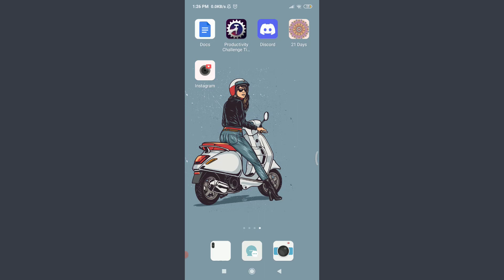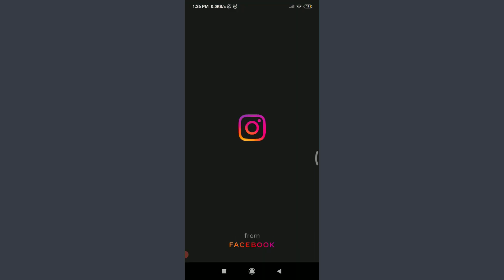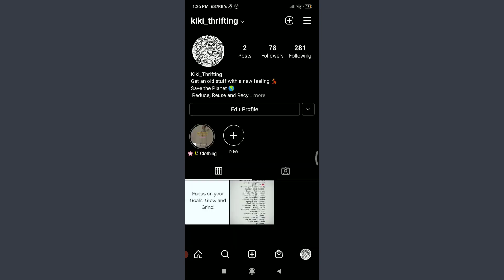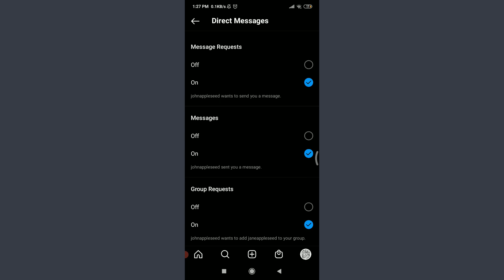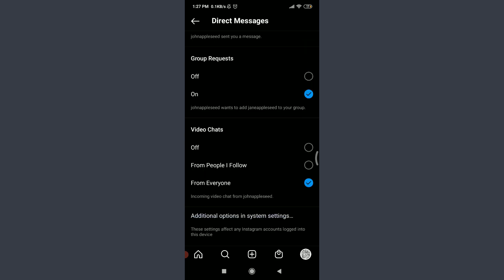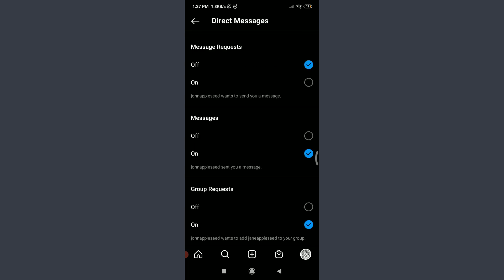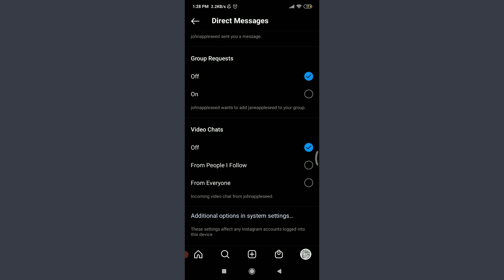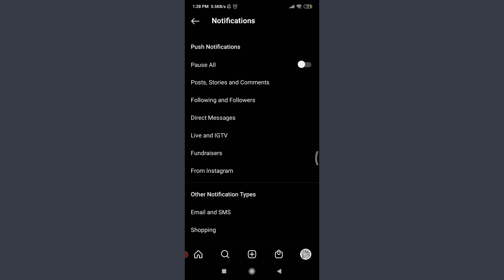How to Disable Direct Messages in Instagram | Turn Off DM 2021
In this video I will guide you in step by step process on how to disable direct messages on an Instagram.

STEPS REGARDING IT ARE GIVEN BELOW:
1.Go to Instagram.
2.Open up the app.
3.Get logged in.
4.Tap on the profile icon on the bottom right corner.
5.Tap on the three straight horizontal lines on the bottom right corner.
6.Tap on Settings on the top.
7.Tap on Notifications.
8.Tap on Direct messages.
9.Tap on the circle on the right corner straight to off option for every direct messages option that you want to disable.
After you finish choosing disable for every direct messages option.
That's it. You have successfully disabled direct messages on an Instagram successfully.

What happens if I turn off direct messages on Instagram?
How do you turn off notifications on Instagram?
Is there a way to turn off message requests on Instagram?
Is there a way to turn off DMS on Instagram?